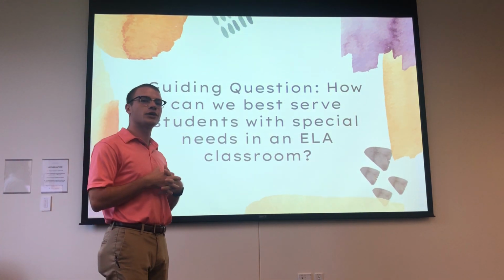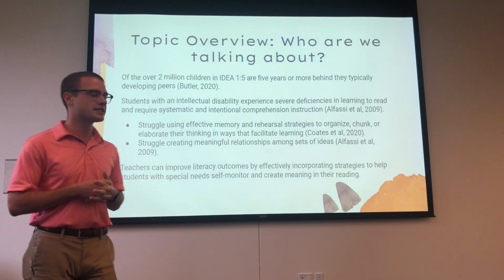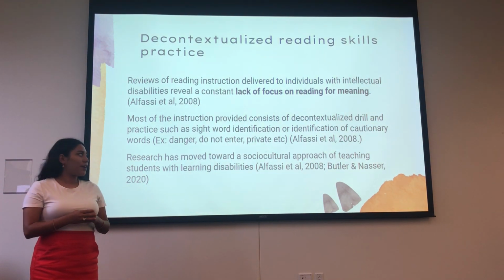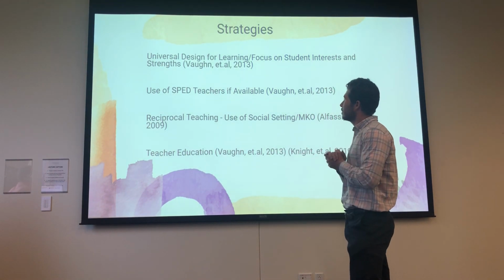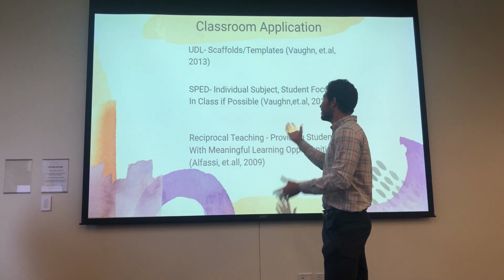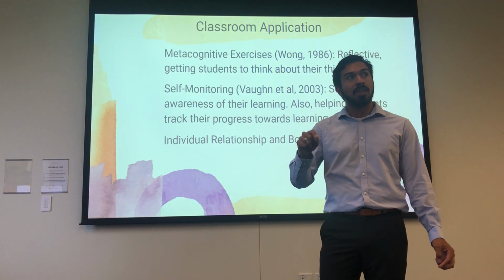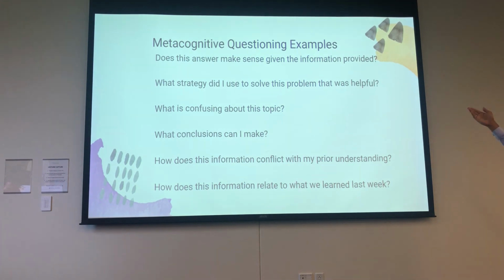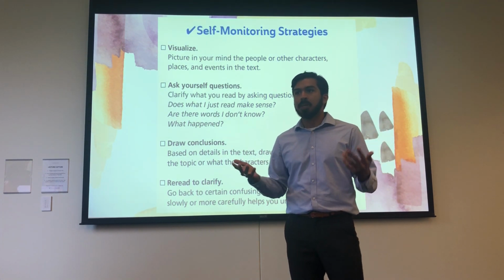B3 - Inclusion and Equality: Seeking to Bridge the Gap for Students with Special Needs in ELA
Brandon Borgemenke, Eduardo Luna, Carolina Robledo, Ryan Slaymaker